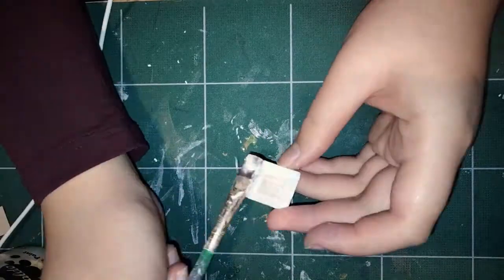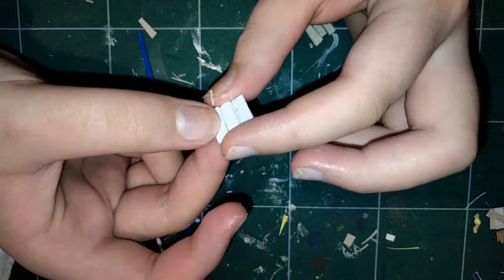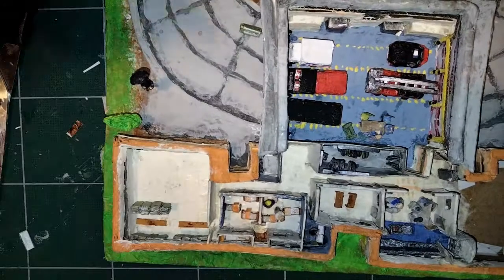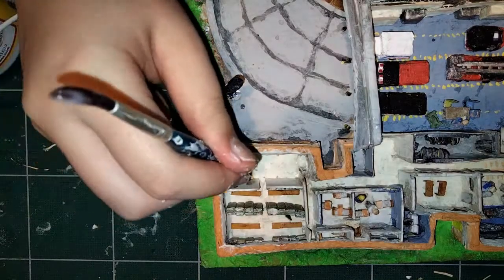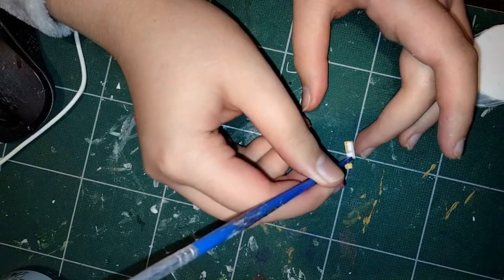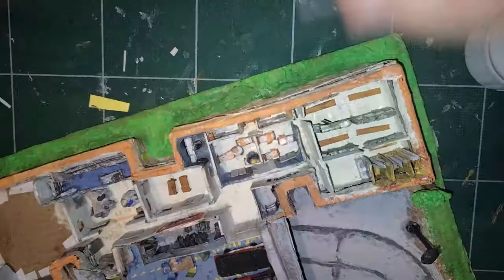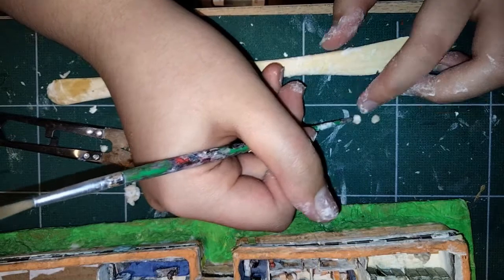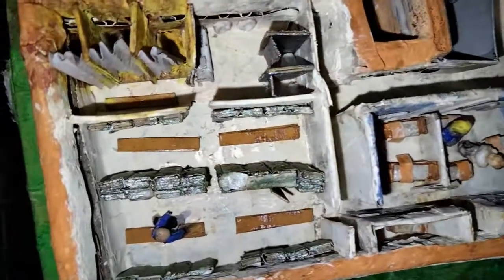Building Firehouse 51 - Chicago fire - Ep 11: Joe Cruz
Hey guys! Today I'll be wrapping up the right hand side of the building, and adding in Joe Cruz, too!